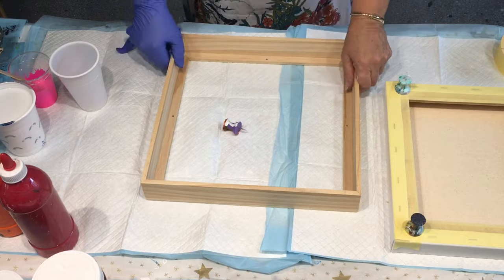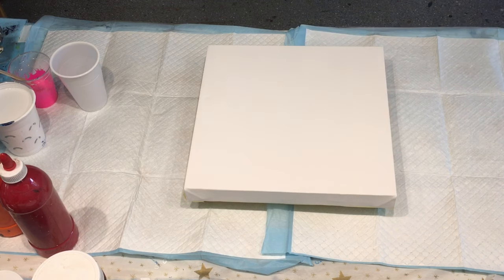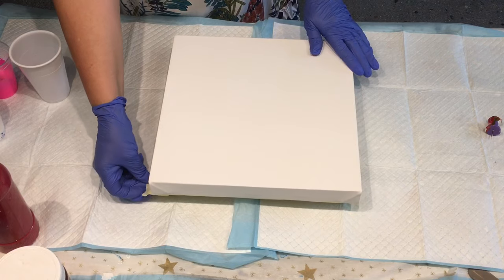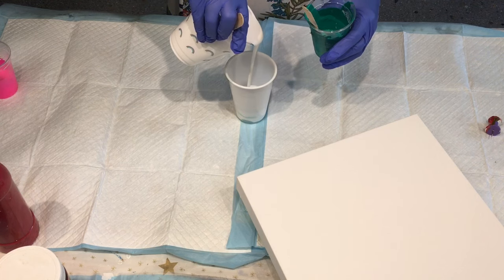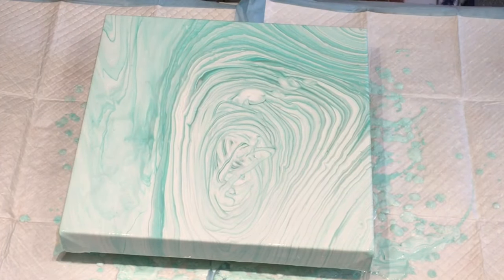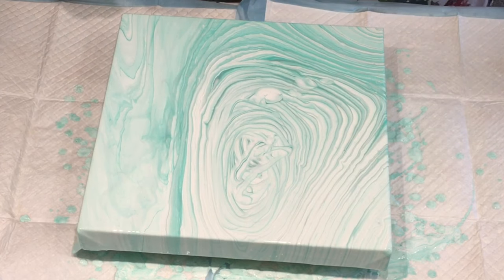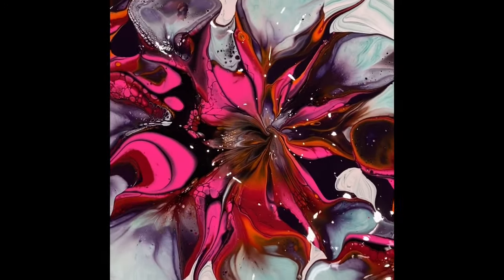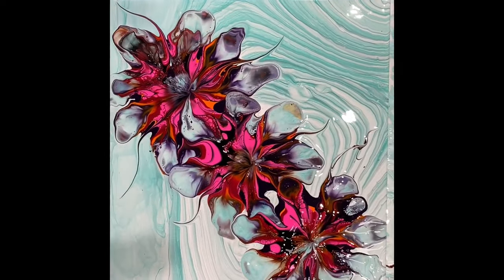NEW FRESH N MINTY WITH A BIG POP OF FRUITY/ Mesmerising stunning art effects using a straw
Happy creating